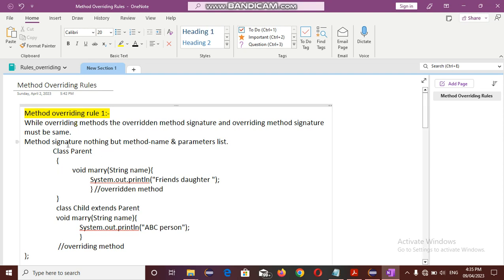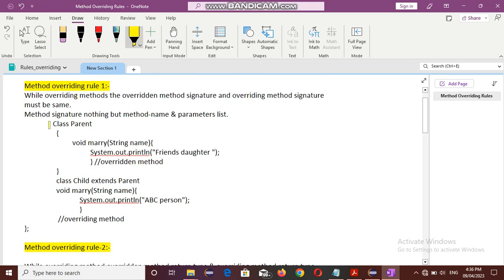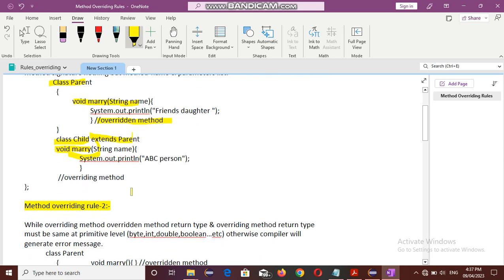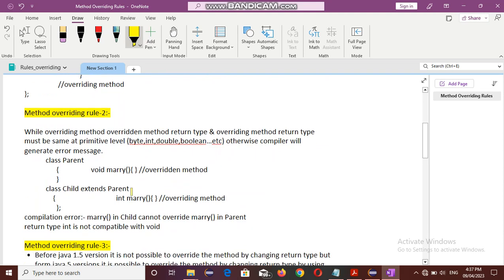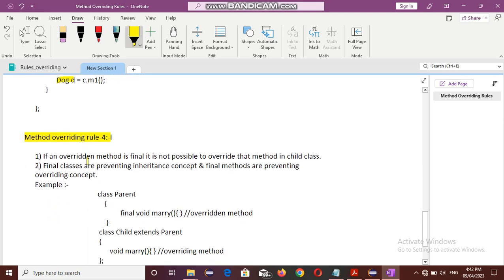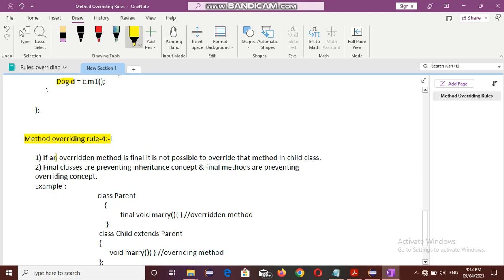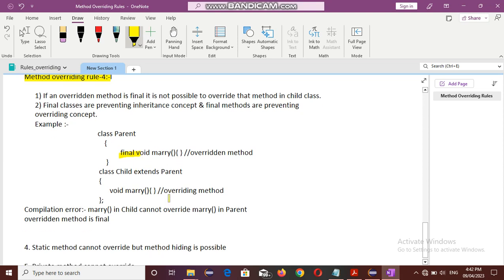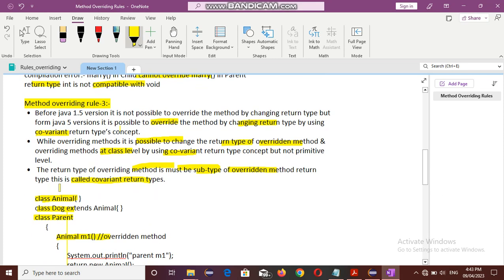Java Method Overriding Rules || Method Overriding rules in Java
Hi All,
Welcome back, In this video, I have explained the most important five rules we must consider while using overriding to implement project requirements.
Most of these rules are part of the interviewer question list while conducting interviews on Java.